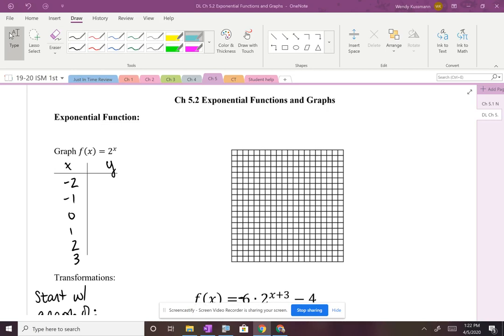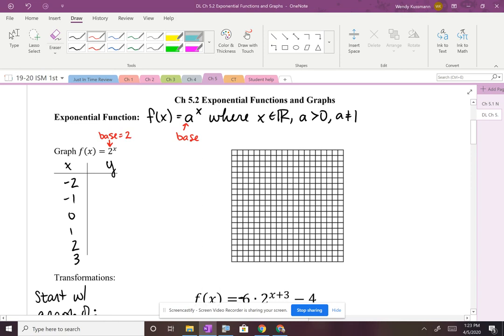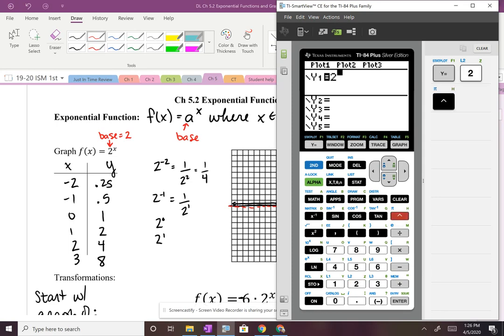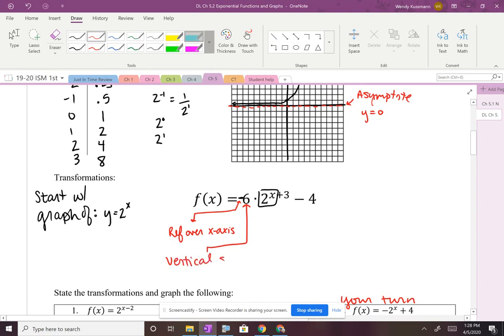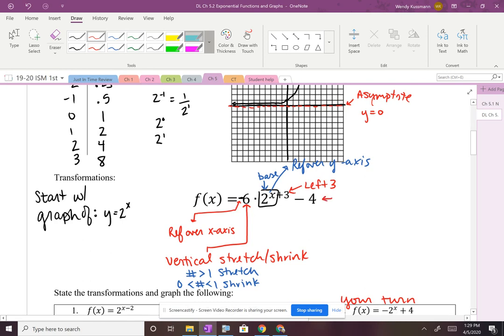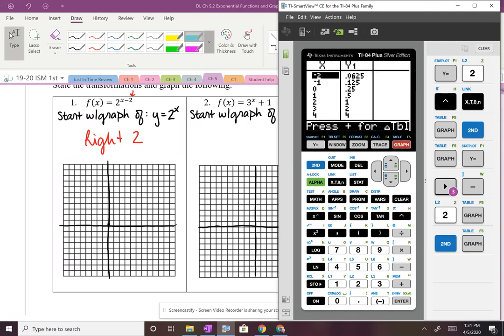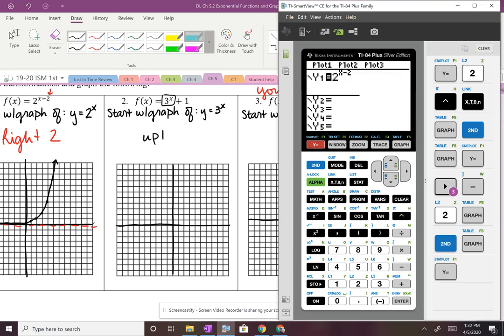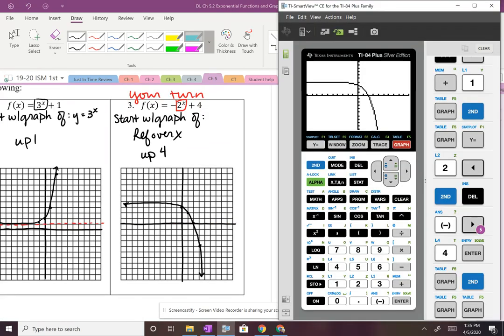EP Ch 5.2 Part 1 NOTES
Exponential Graphs and Transformations